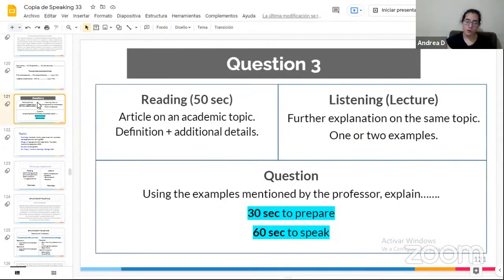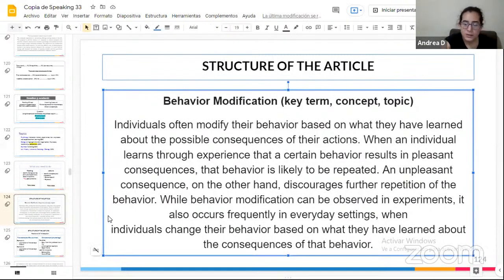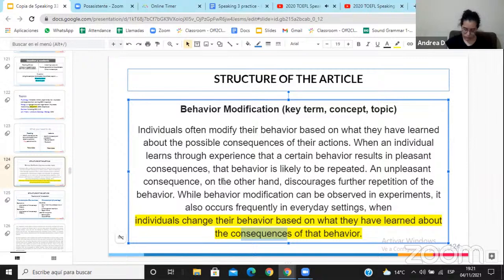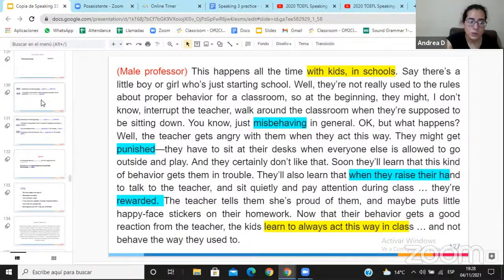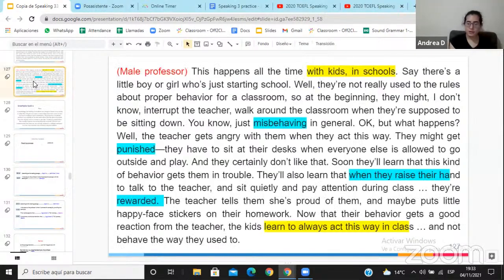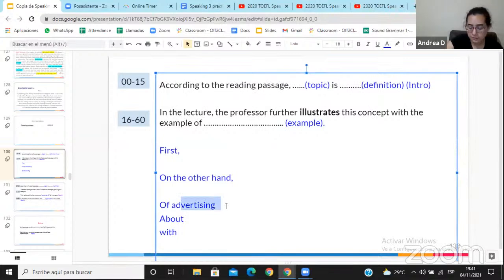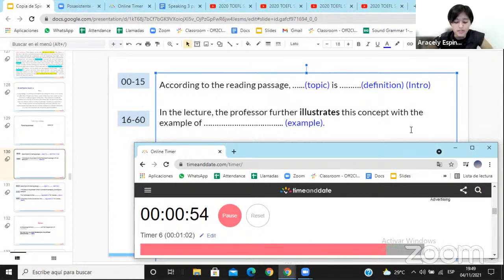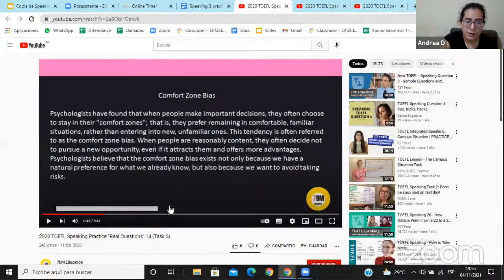TOEFL 2809 Speaking 2 y 3 04/Nov